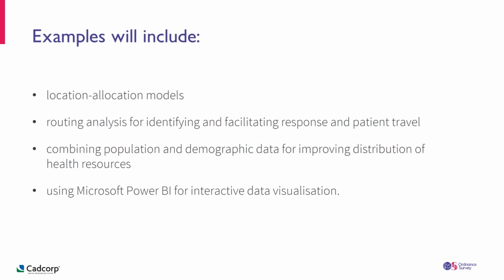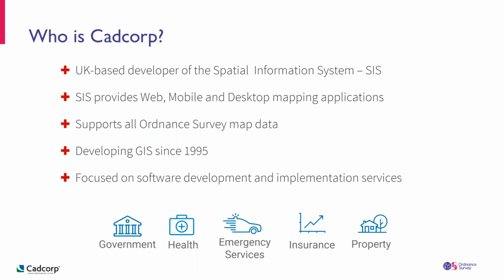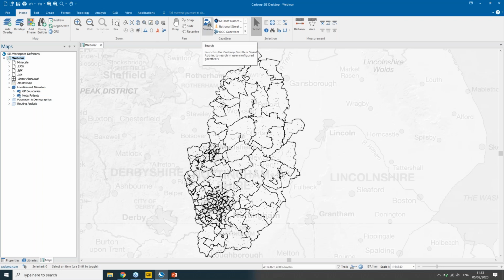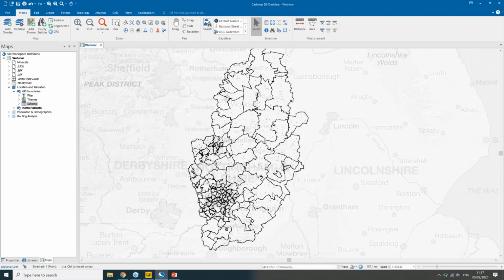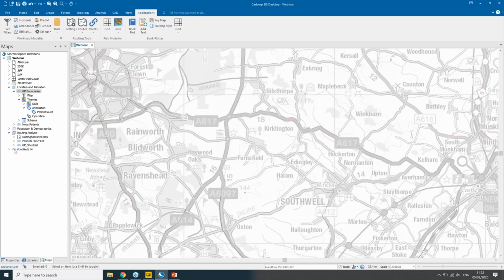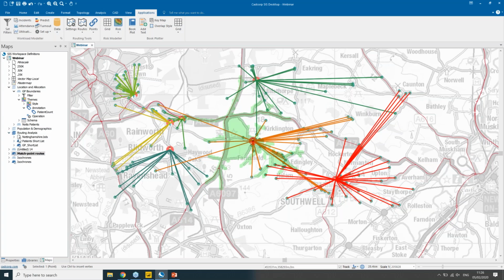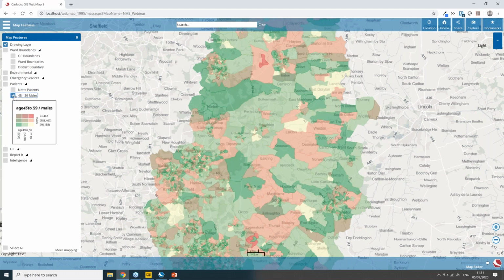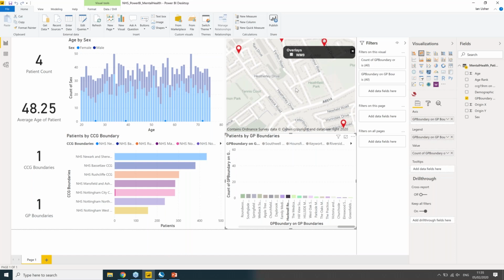OS data, GIS and Business analytics for Public Health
A joint webinar with Ordnance Survey and Cadcorp to understand how geospatial data is can be used within Cadcorp system to understand public health. The video also introduces you to the Business Intelligence dashboard provided by Cadcorp to help visualising different data sets.